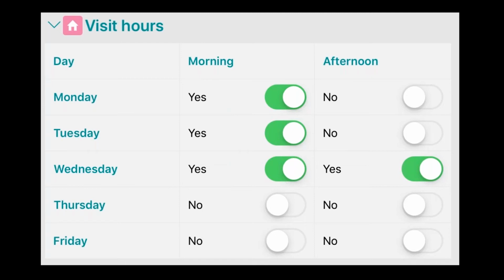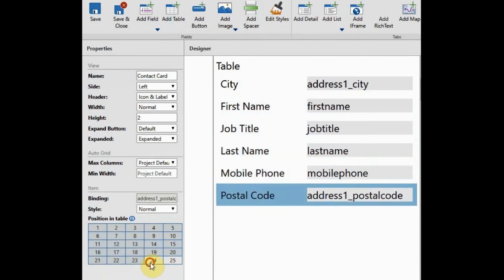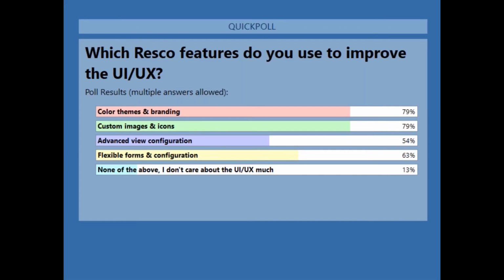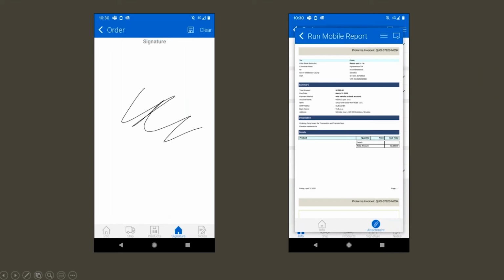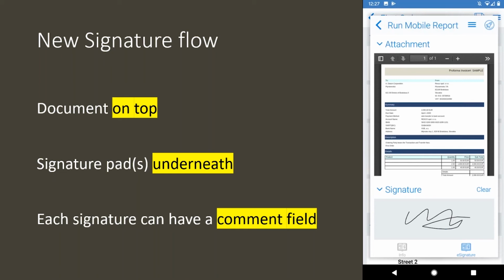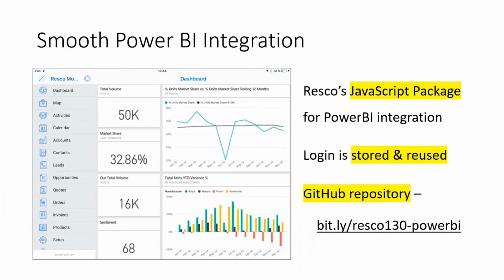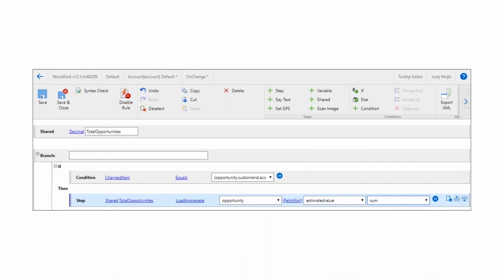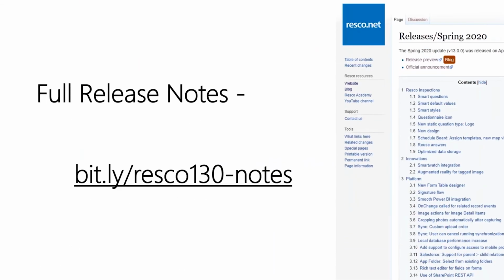Spring update 2020 - Plaform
See how the Form Tables and new Signature flow can enhance the mobile experience for almost any use case.